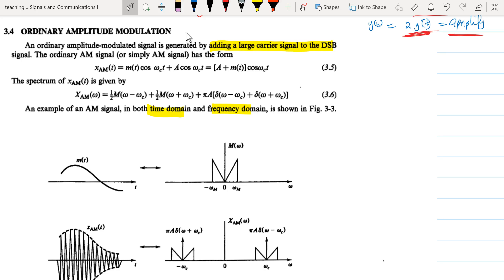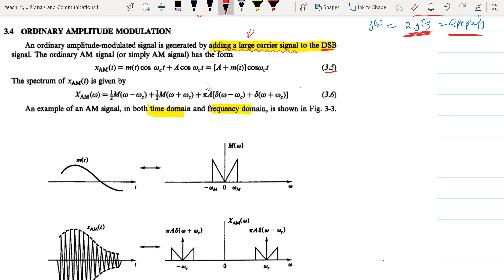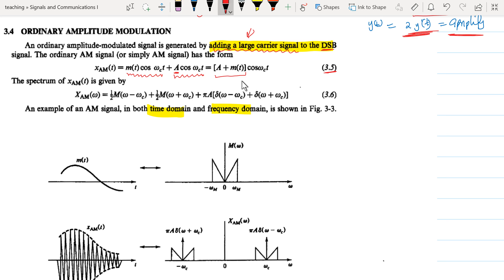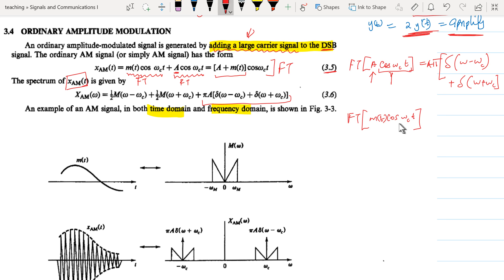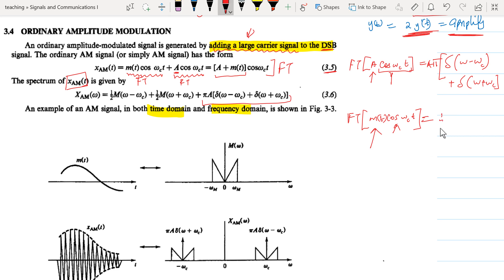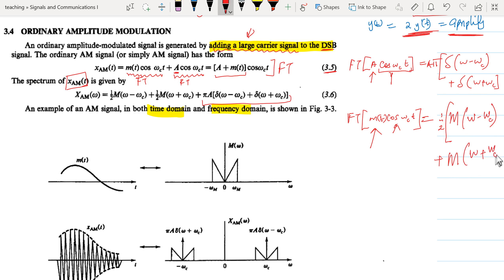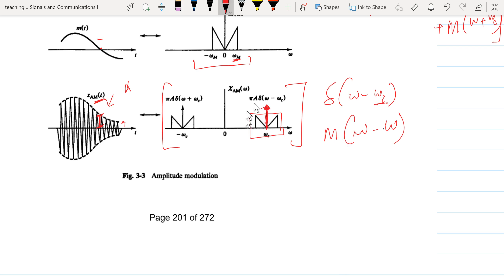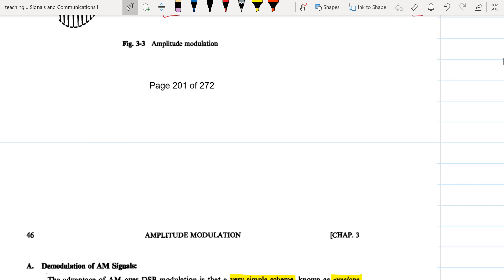part 2 Amplitude Modulation AM